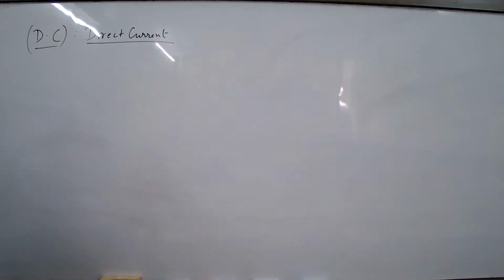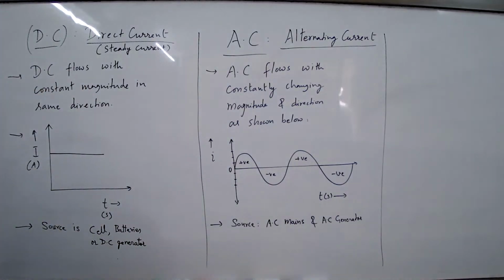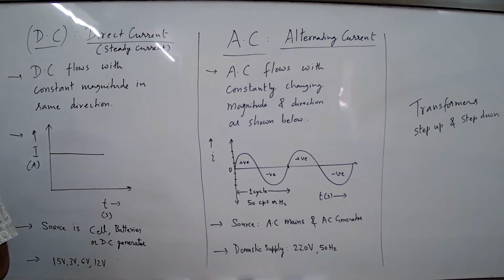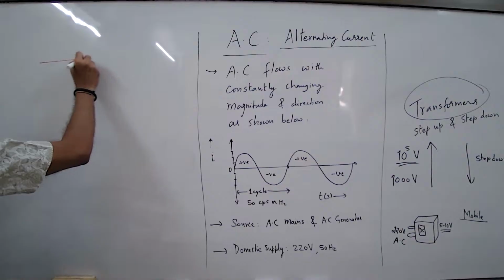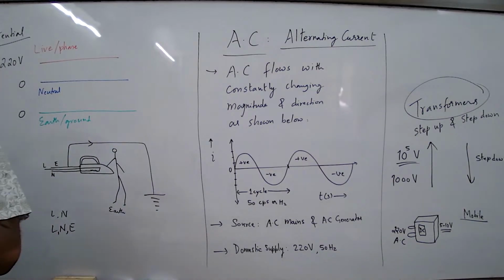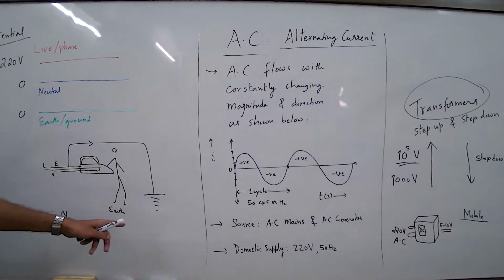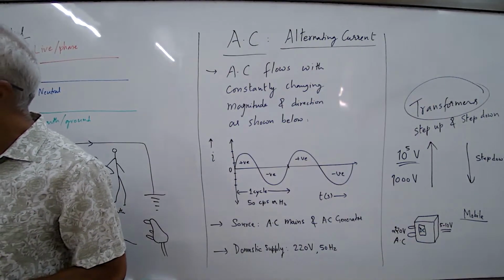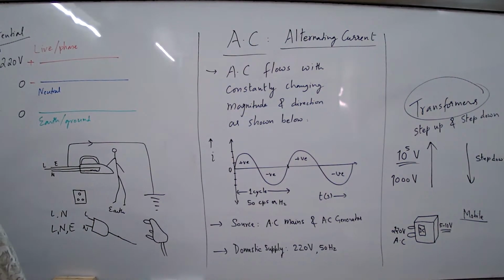SND26 - X CBSE PHYSICS US 30/06/2025 - CH 04 Magnetic Effects Of Electric Current